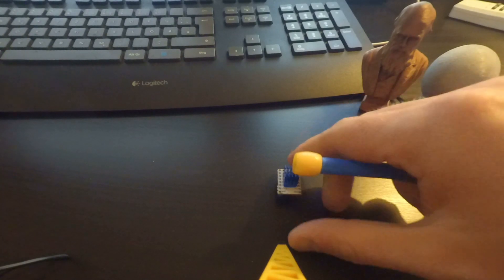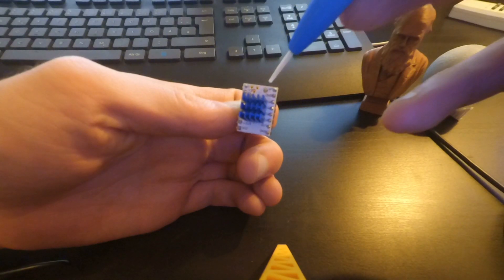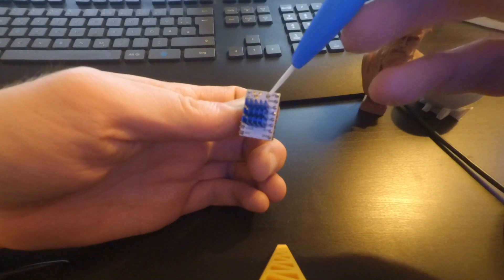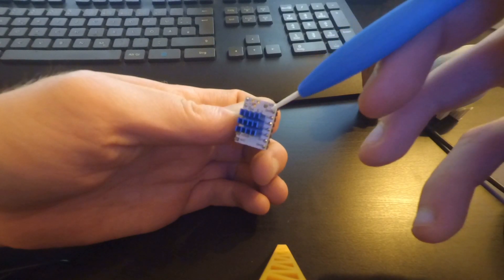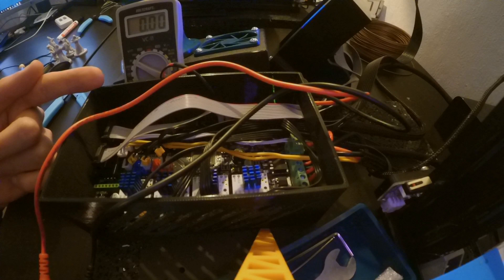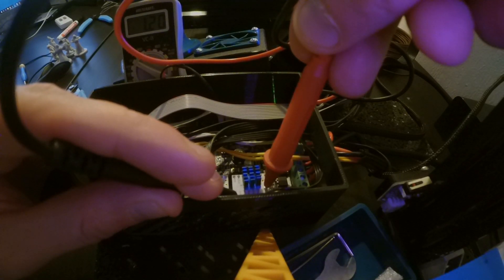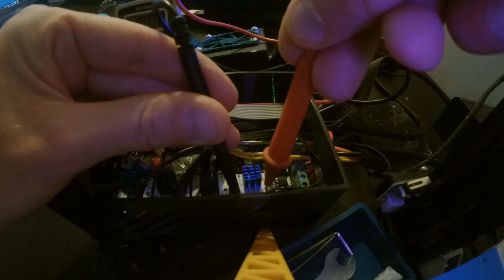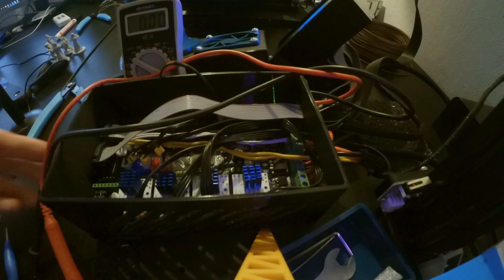It's getting hot - How to set the Vref on TMC2208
Are your stepper motor drivers too hot after modding your Printer to TMC drivers? In this video I'm showing you how to lower the voltage on your TMC2208 stepper motor drivers